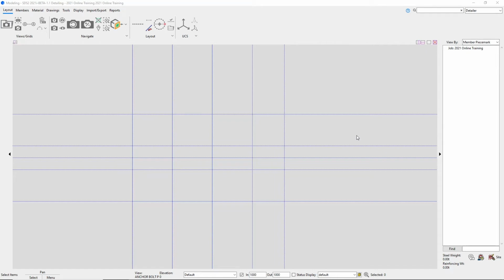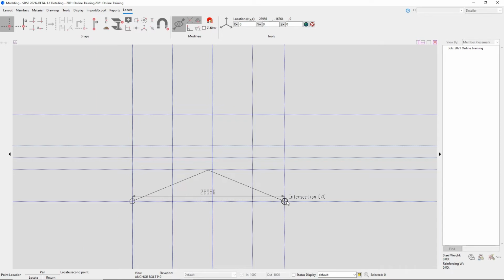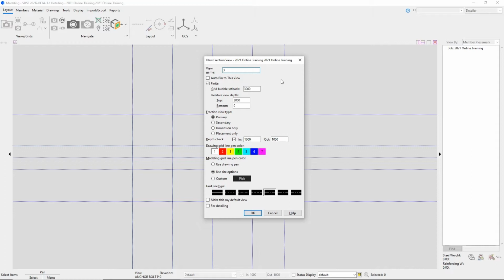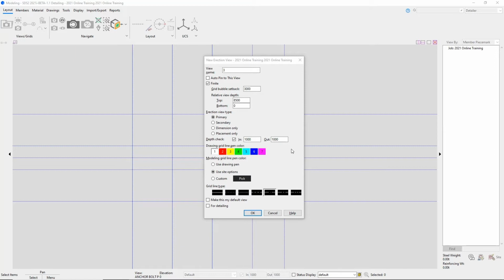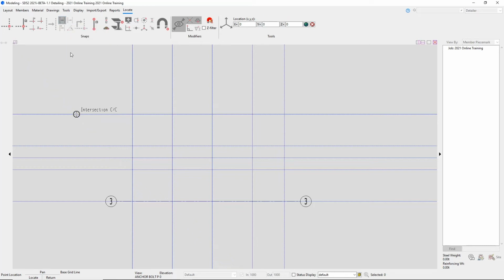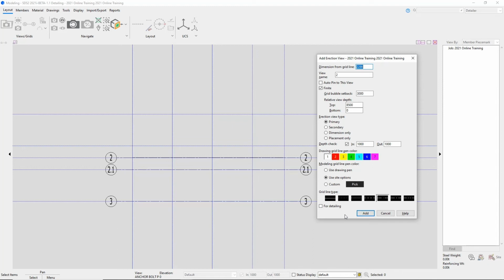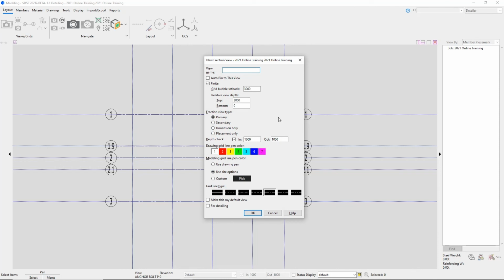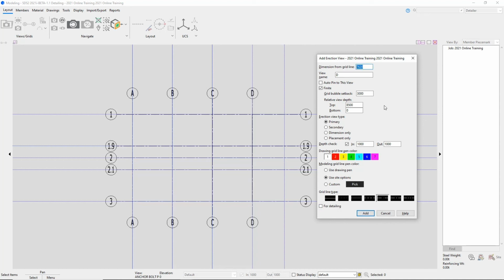Add Grid Lines & Save Views in SDS2 2021 Detailing for India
In this video, you'll learn how to add grid lines in modeling as well as saving different views.